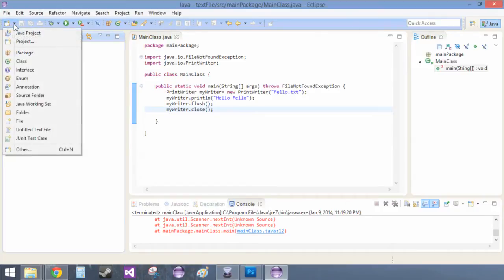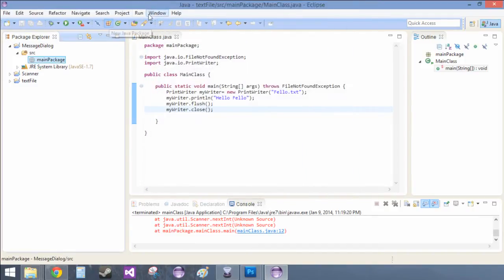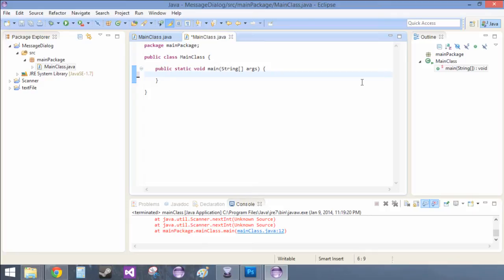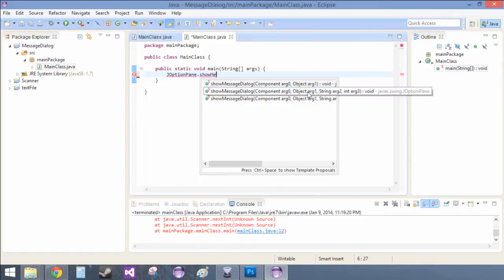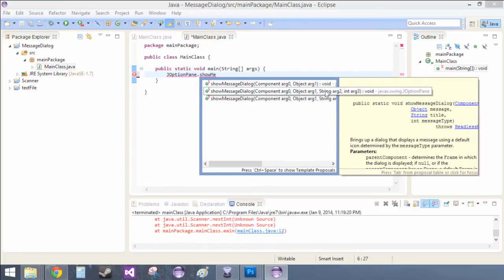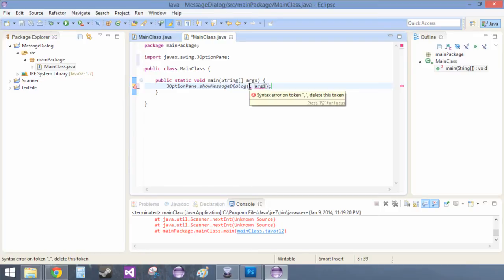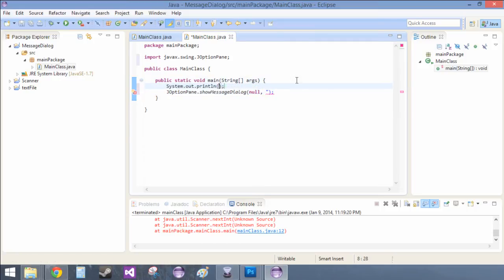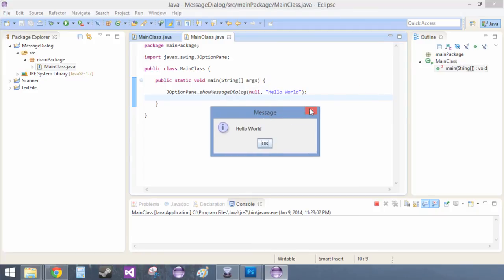6.1 Pop-up Message (Java Code)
In this video I show how to use JOptionPane.showMessageDialog()